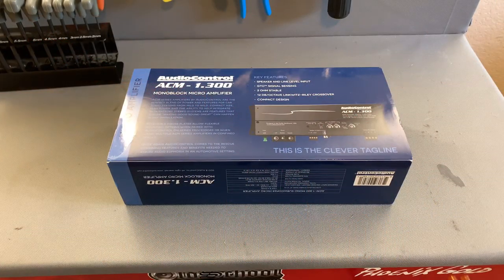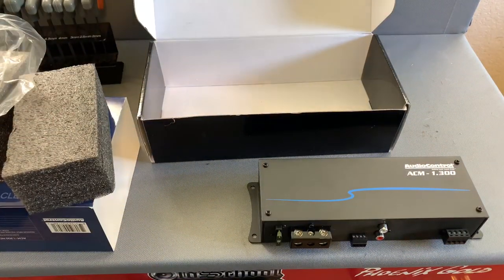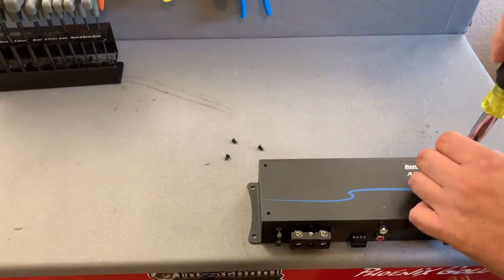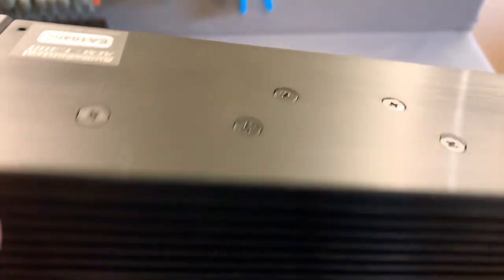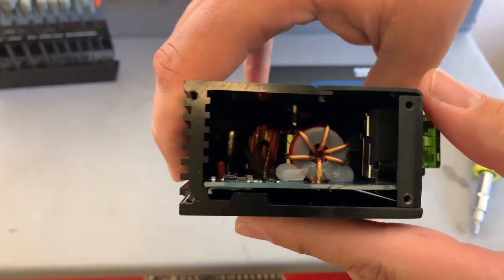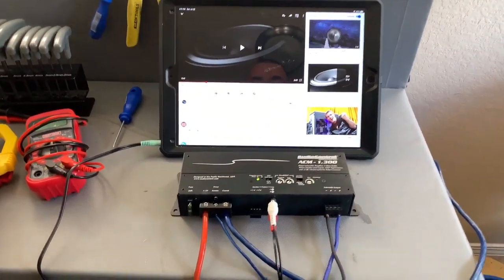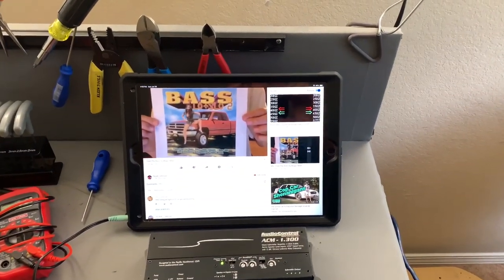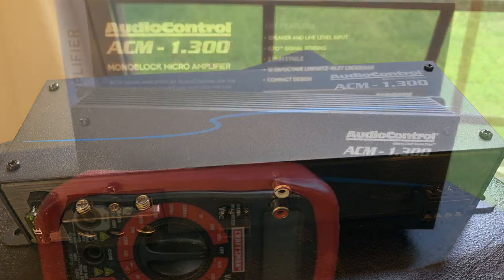Audiocontrol ACM 1.300 Review/Amp Dyno [4K]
Audiocontrol ACM 1.300